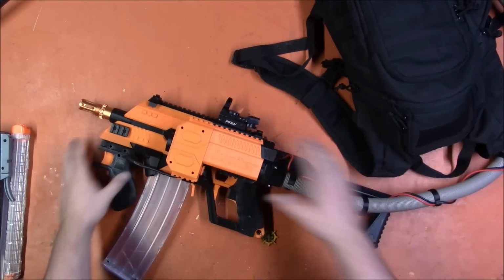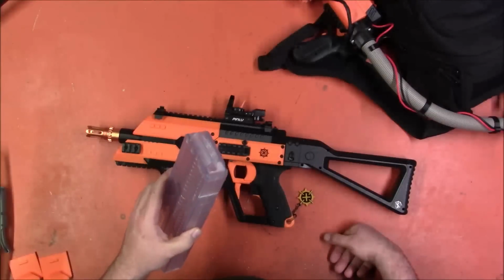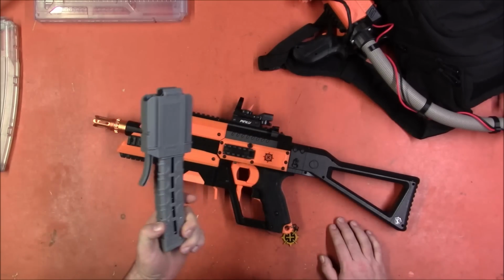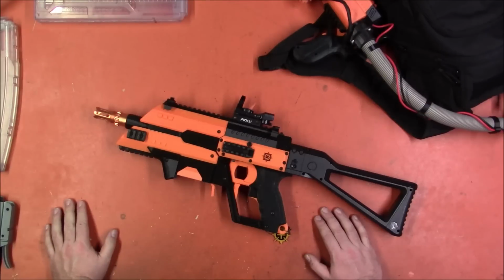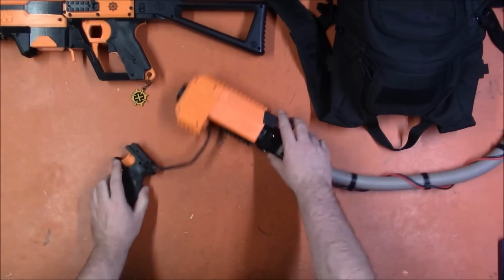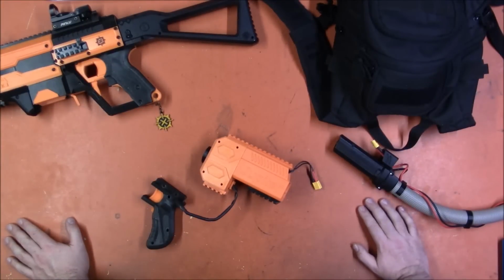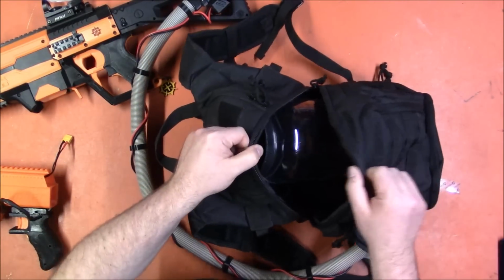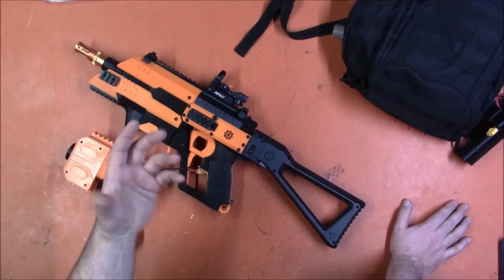The Truth about Captain Xavier's HvZ Heavy Infantry Primary